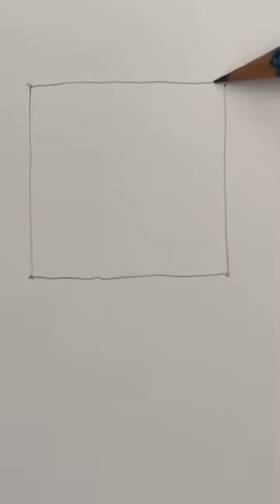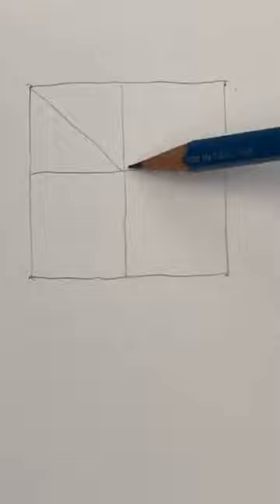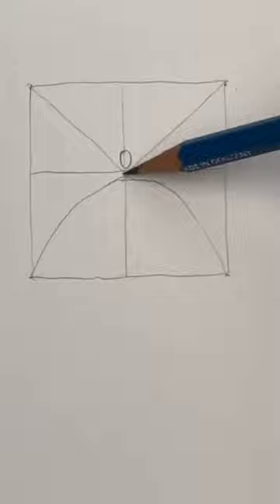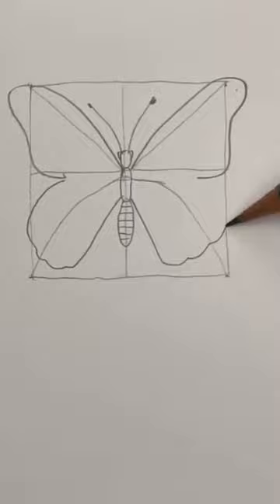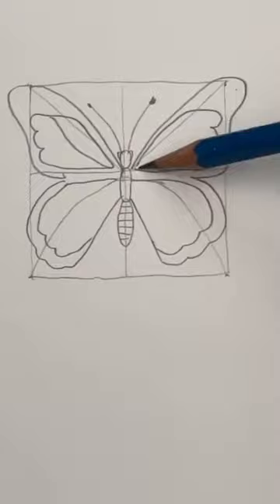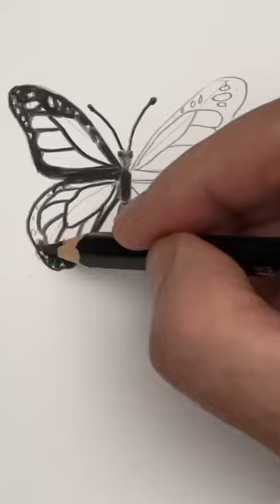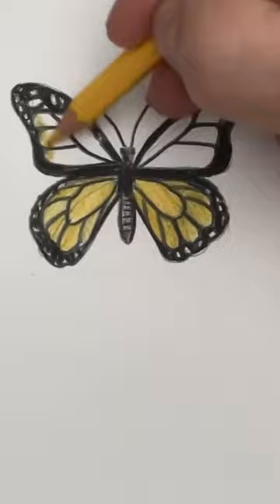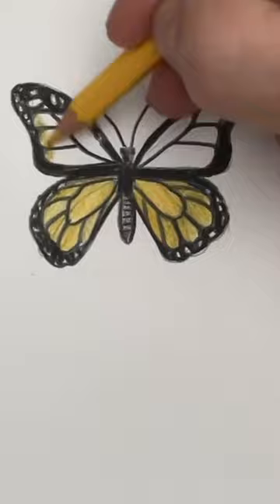Draw a butterfly the easy way! 🦋drawinglesson